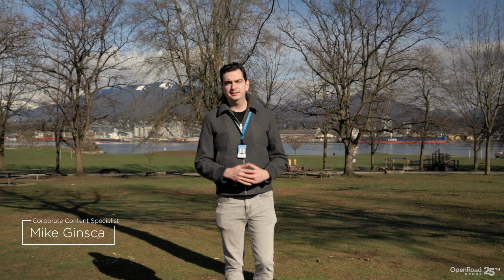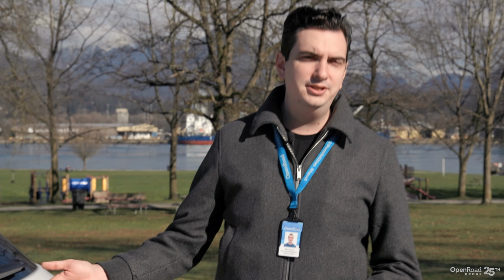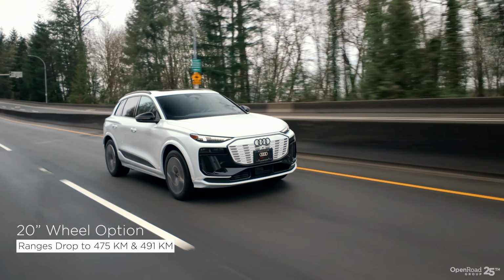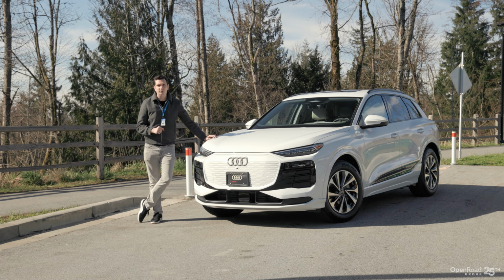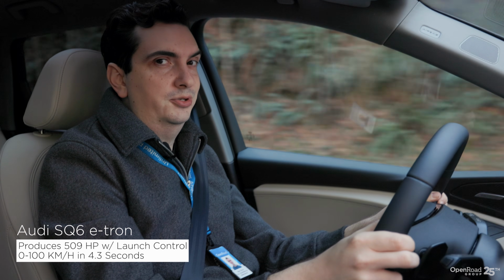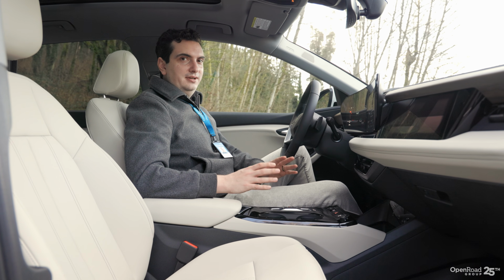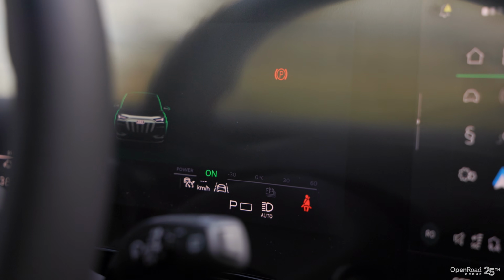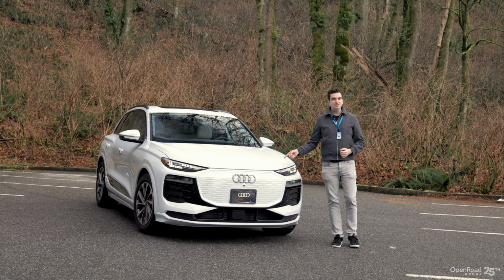The 2025 Audi Q6 e-tron is a Q5 in electric form | OpenRoad Group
The 2025 Audi Q6 e-tron is roughly the same size as the Q5 but in electric form. It comes with an e-Quattro dual-motor system that can deliver up to 456 hp with launch control enabled. In the floor is a 94.4 kWh battery pack that delivers enough electricity to allow the Q6 e-tron to drive for up to 494 km with the 19" wheels option. The battery also has an 800-Volt architecture which allows for fast recharging speeds, up to 270 kW.